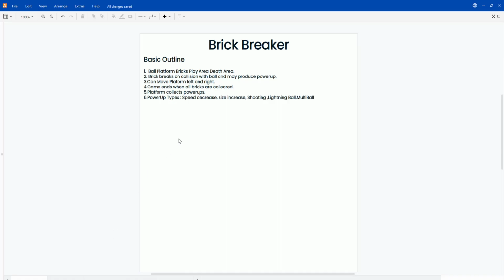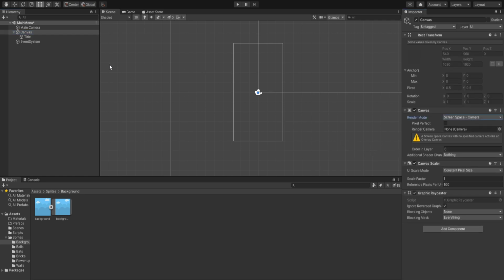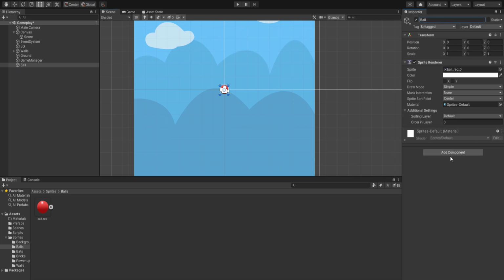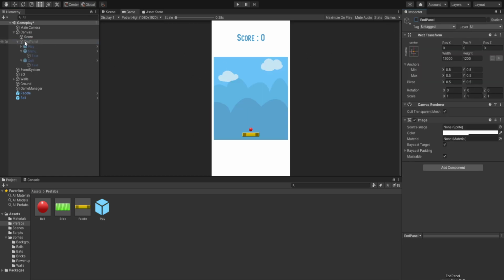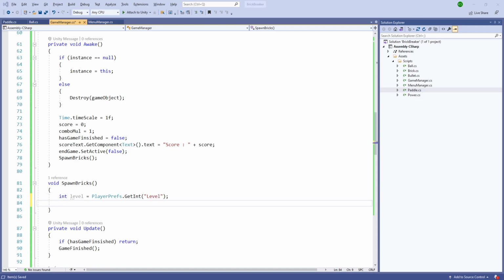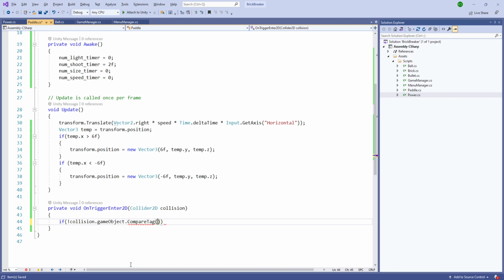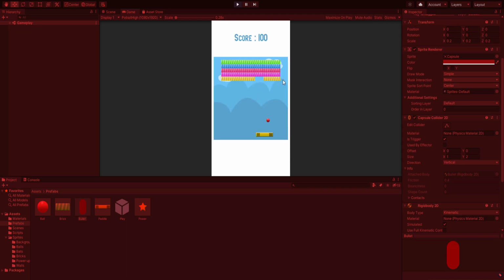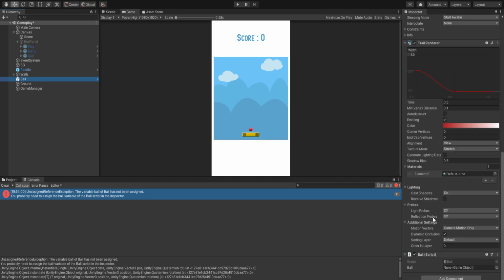Unity Brick Breaker Tutorial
Creating the Brick Breaker Game in Unity